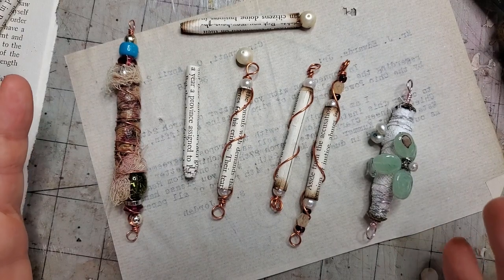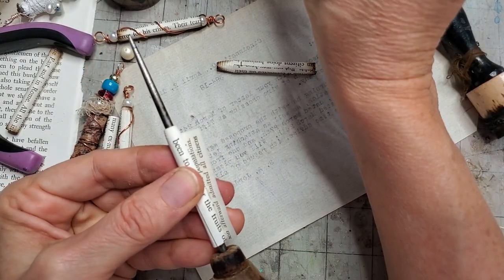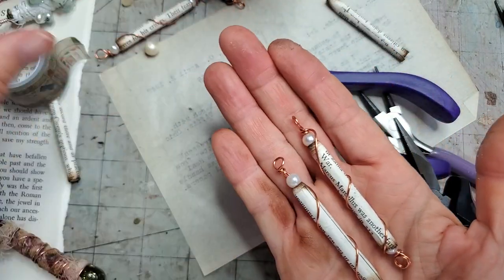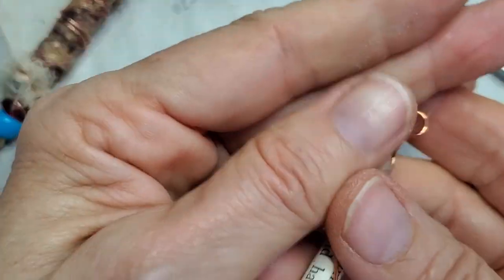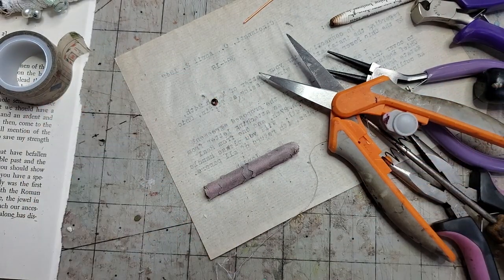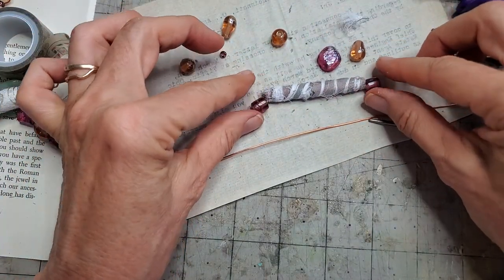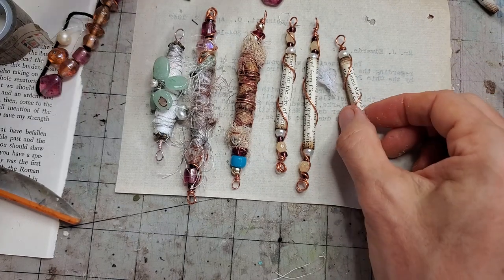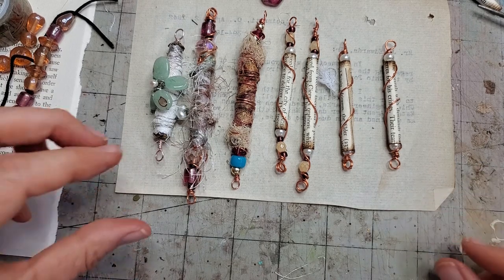How to Make BOOK PAPER BEADS for Junk Journals! Ep: 74 Step By Step Tutorial Paper Outpost! :)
Junk Journal How to Make BOOK PAPER BEADS for Junk Journals! Step By Step Tutorial Paper Outpost! :) Make book paper beads that can be attached to your junk journals! Fun easy embellishments for junk journals spine dangles! Quick and easy!